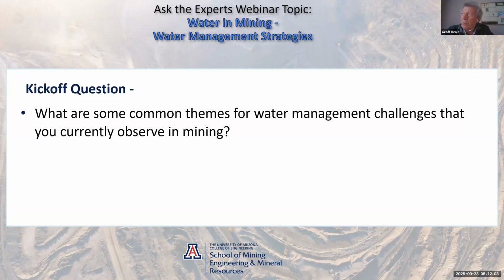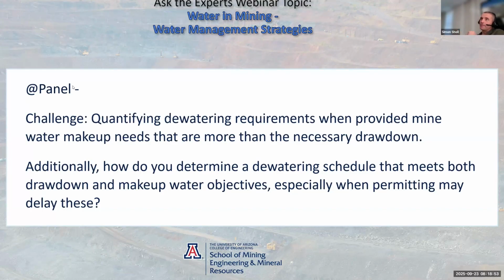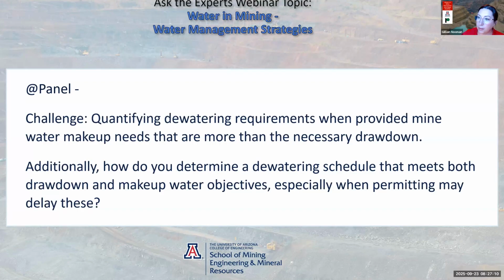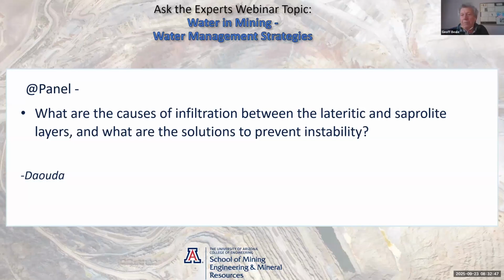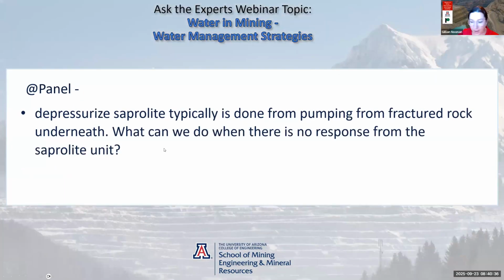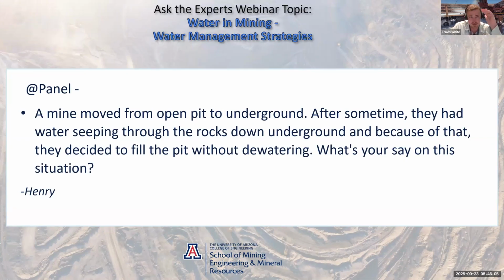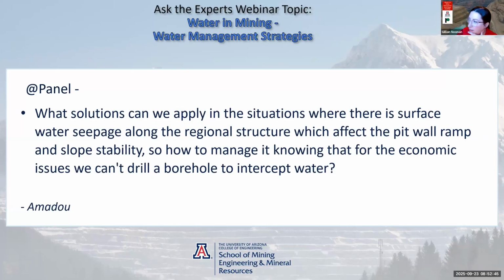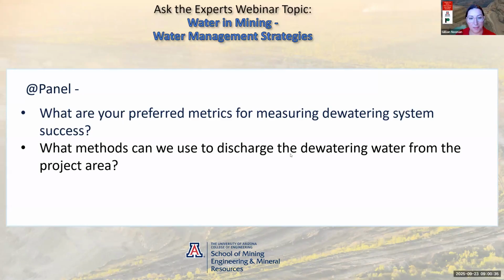Ask the Experts: Water in Mining: Water Management Strategies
Join the GCE and expert panelists as we discuss questions and topics related to Water in Mining: Water Management Strategies.

This webinar is is aligned with our professional development course, Water in Mine Operations and Slope Stability. For more information about this or our other online professional development courses, visit our